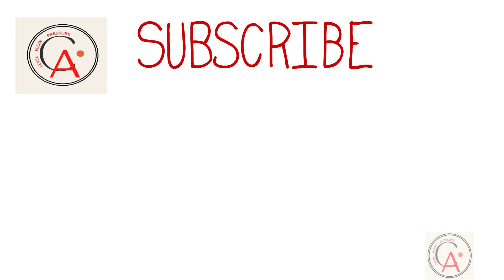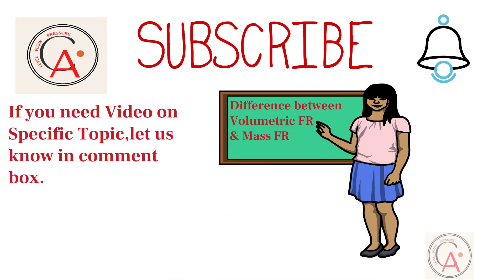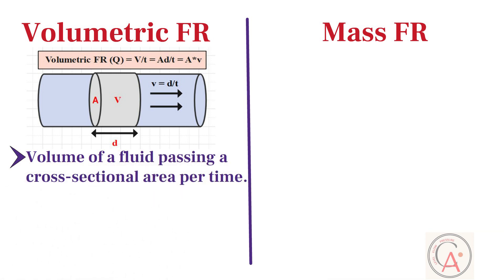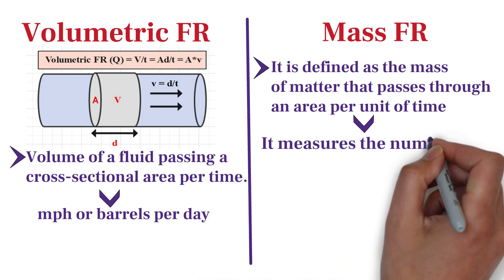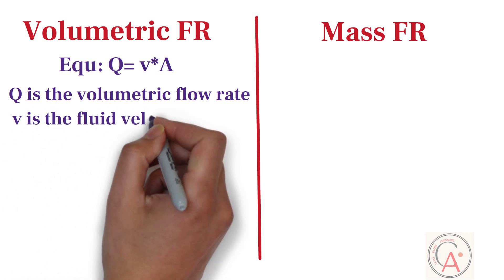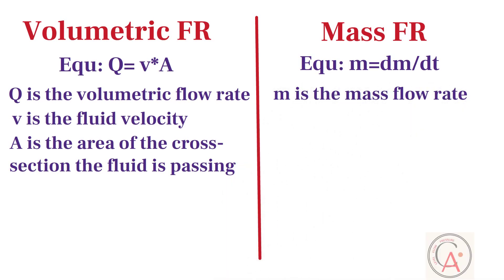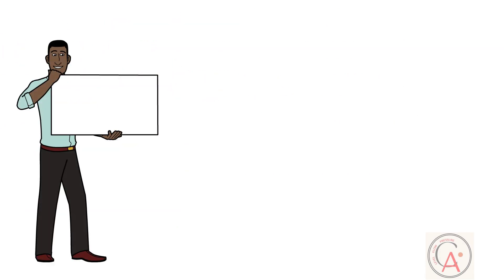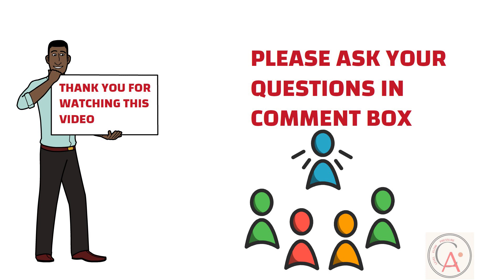Difference between Volumetric Flow Rate & Mass Flow Rate : Flow Measurement Basics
This flow measurement video explains the basic interview questions that are asked in almost every job related to instrumentation and control .Check out what is meant by volumetric flow rate and mass flow rate .If you are applying for instrument technician jobs, you must go through our list of   Flow Measurement Most commonly asked Interview Questions for Instrument Technician
Check other videos such as Calculate flow rate in Krohne Magnetic Flowmeter, Kurz Thermal Mass Flowmeter Calibration, Electromagnetic Flowmeter working .

1. Rosemount Pressure Transmitter Working Principle